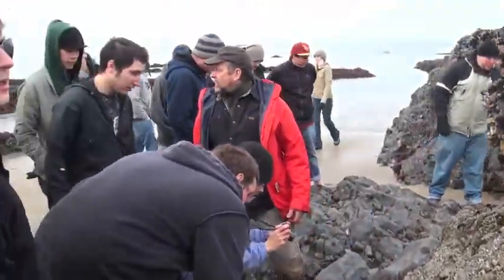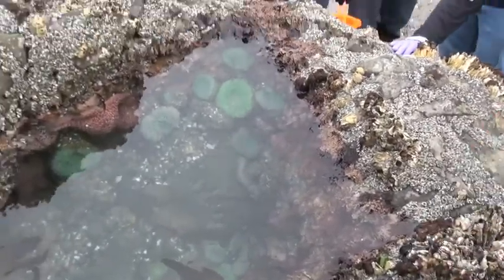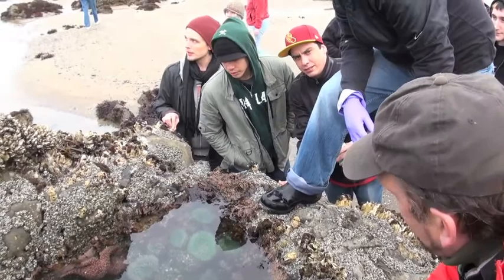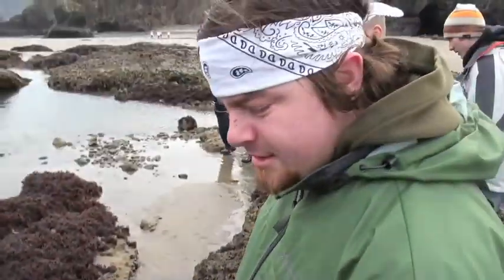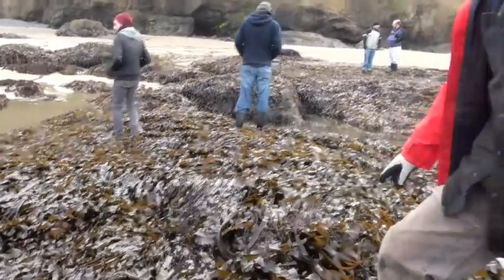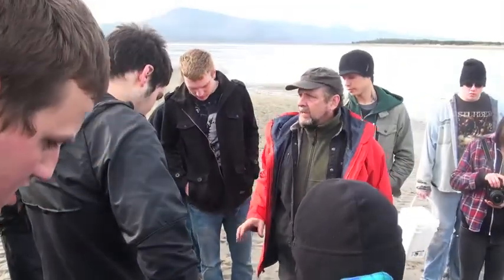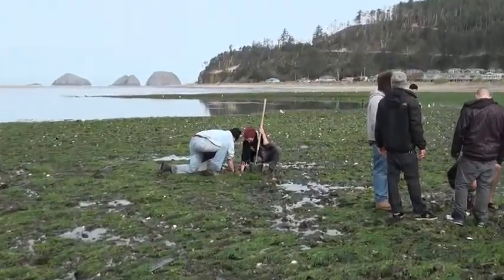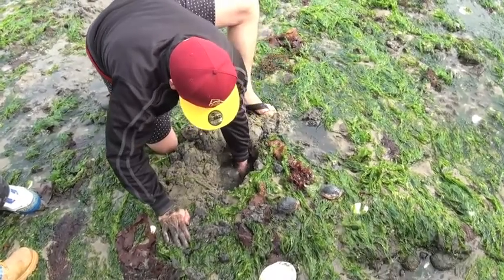Oceanside & Netarts Field Trip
Chefs Brophy, Hobson, White, and Warner take the 2nd Term culinary class to the Oregon coast to get an intimate experience with the edible intertidal zones of Oceanside and Netarts.